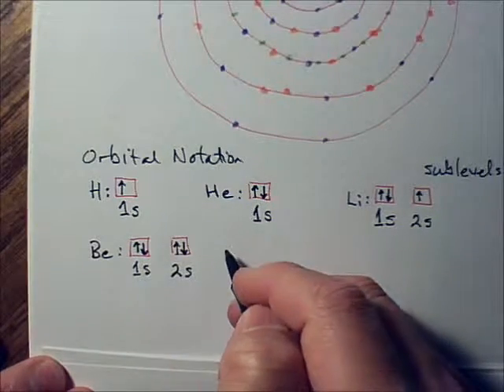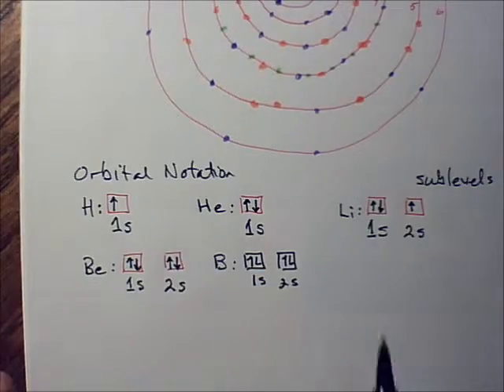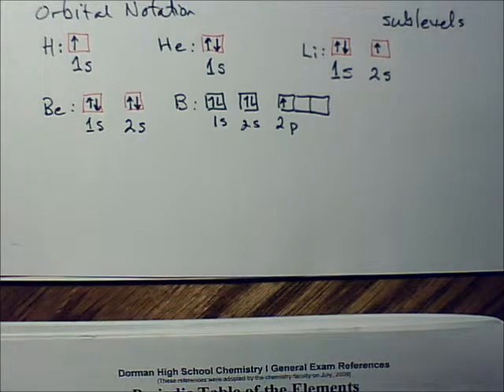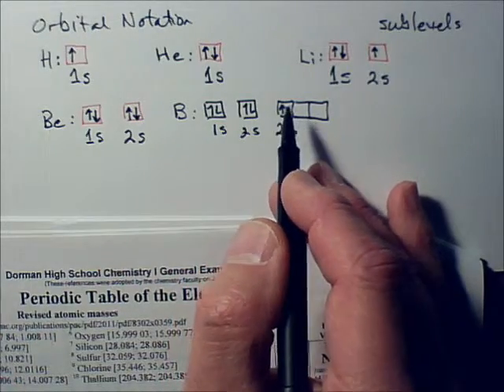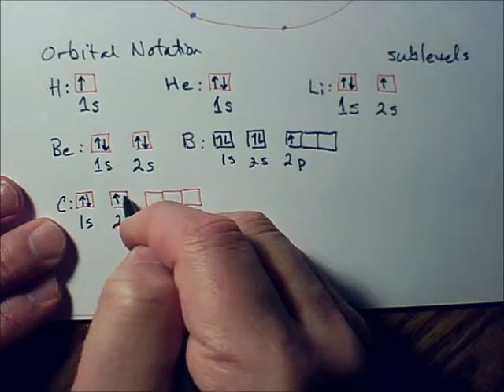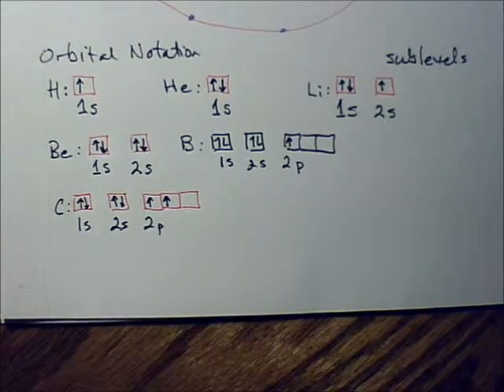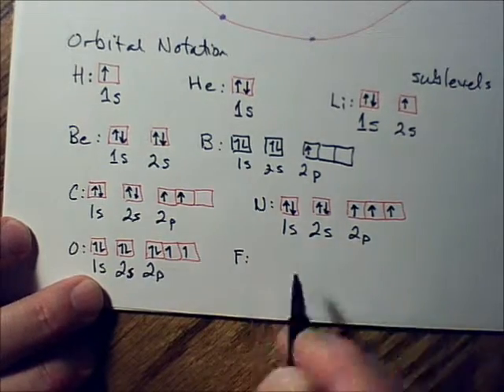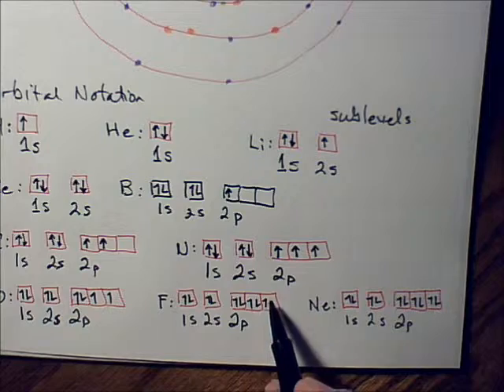Intro_Orbital_Notation_Pt3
An introduction to the kind of atomic structure that chemistry students in high school need to know.  The explanation starts with what students learned about atomic structure in 9th grade physical science and begins the explanation of what need to know and about orbital notation.